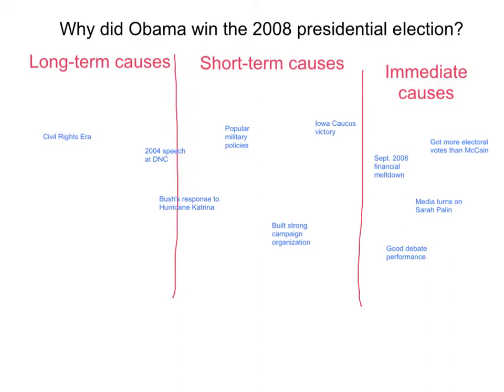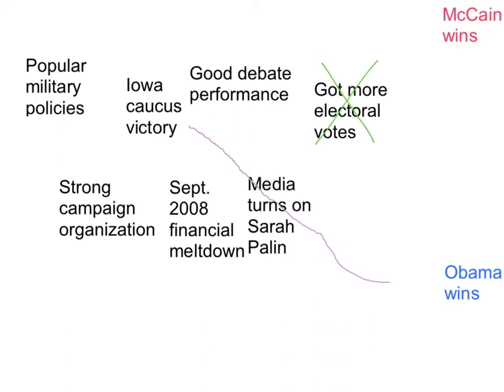Analytical Method #6: Seeking punctuated equilibria. Why did Obama win in 2008?